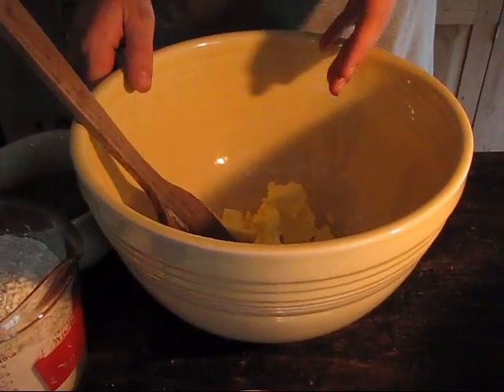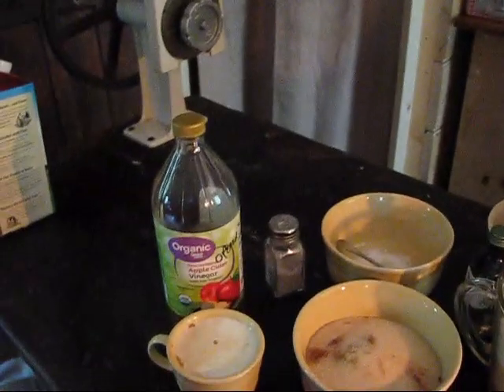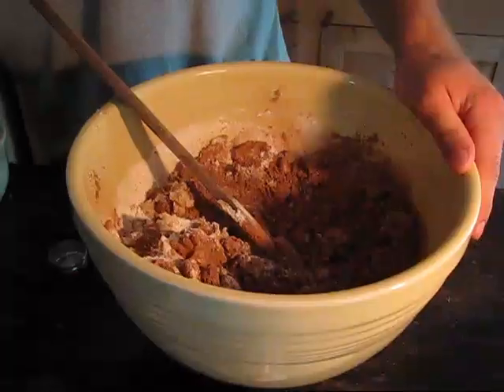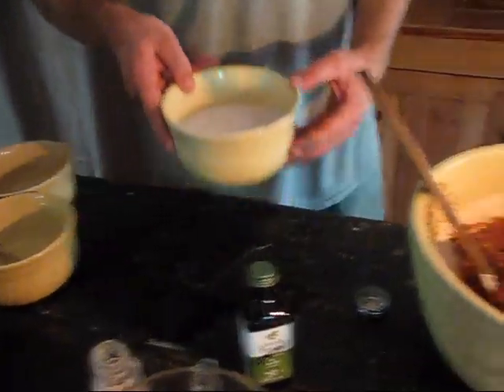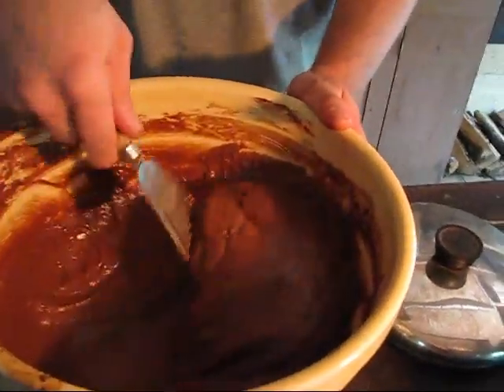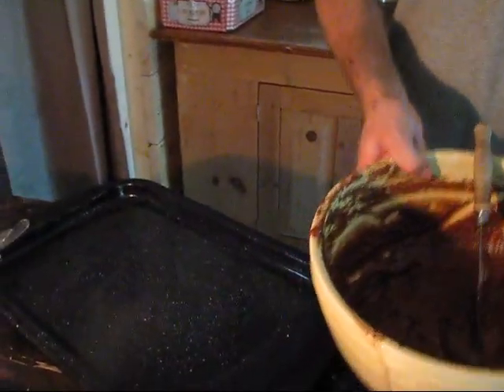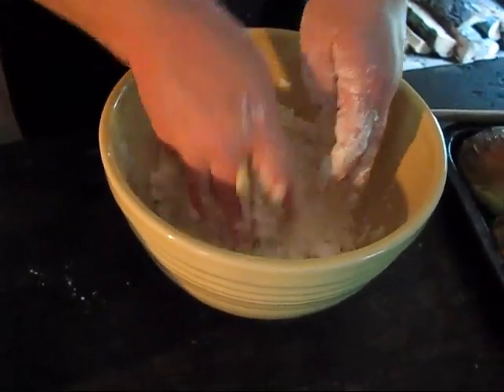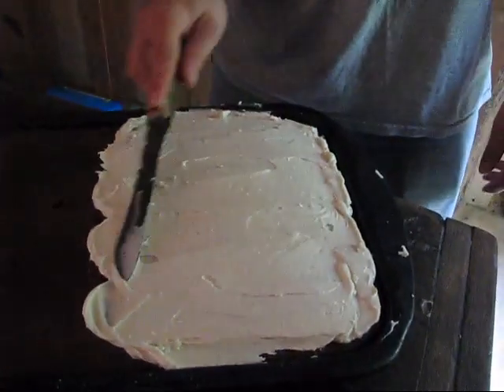Amish Whoopie Pies, Whoopie Cake and Butter Cream Frosting In the Off Grid Kitchen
Chocolate Amish Whoopie Pies. Josiah took over the kitchen today in his usual lighthearted and humorous way to make a dessert from an Amish cookbook I have used for years. He also shows how to bake it in a sheet cake if you are in a hurry and no time to make individual cookies.  We add a quick butter cream frosting recipe from the off grid cabin kitchen to top off the Whoopie Pies and Cake.